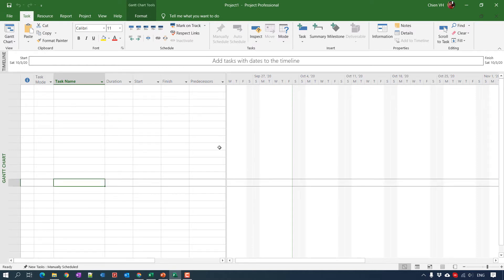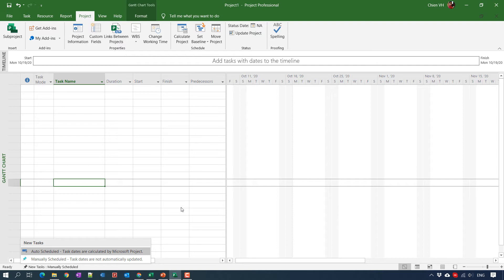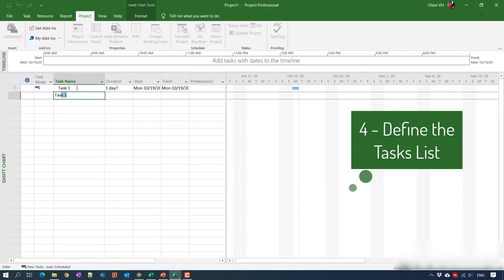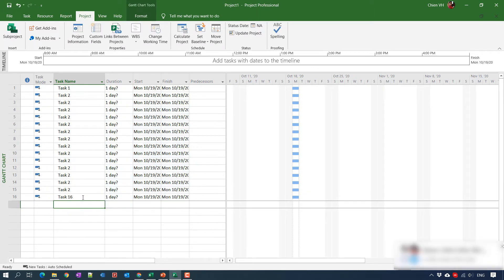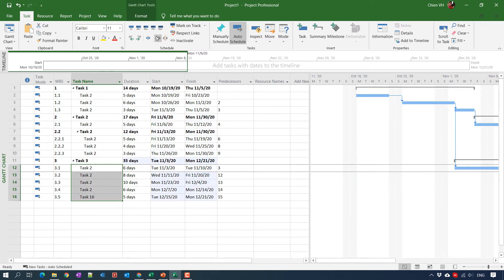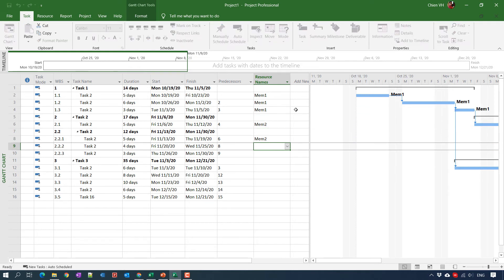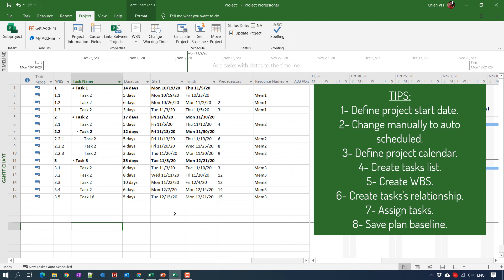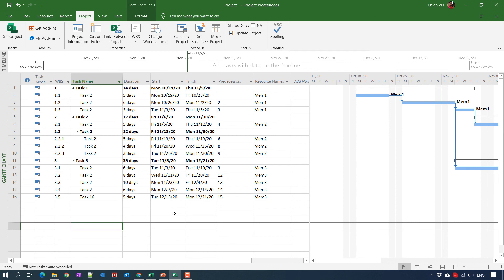The best 8 MS Project Tips for Beginners | Project Management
The best 8 MS Project Tips for Beginners.
Microsoft project Tips and Tricks for Beginners.
How to use MS project to create project plan in short time?
Current vs Baseline vs Actual in MS Project Statistics.
Display two views at the same time in MS Project.
Adding weekends for 1 task in MS Project.
How do I add weekends to Microsoft Project?
How do I add cost tasks in MS Project?
How do you add man hours in MS Project?
How do I add a sub task in MS Project?
Schedule One Task To Take Place On Weekend.
How to Set Working Days in MS Project?
Specify the Working Days for a Project.
Learning MS Project online free.
Microsoft Project Free Online Training Course.
Learning Microsoft Project free.